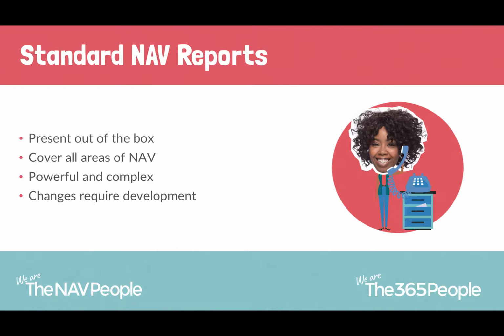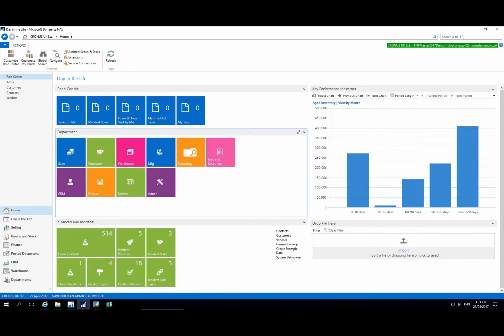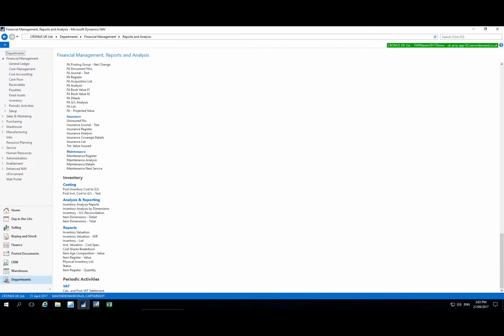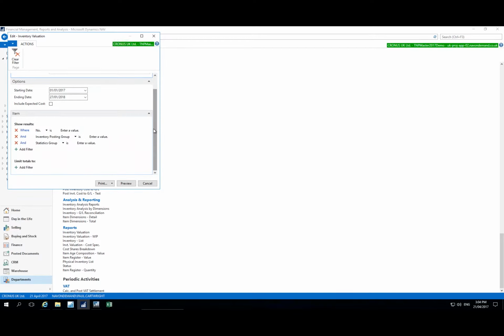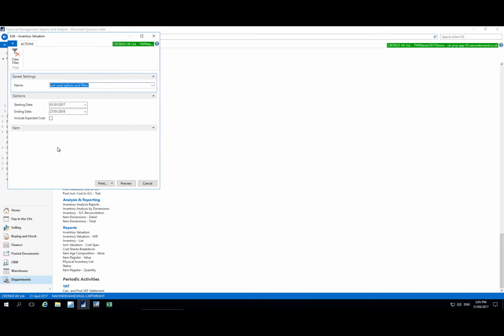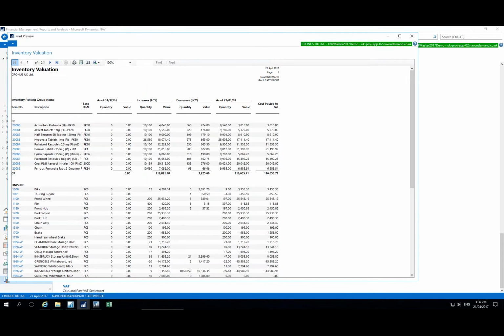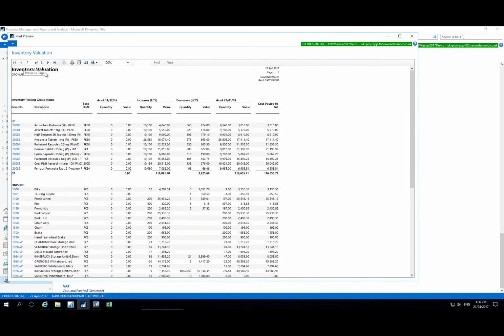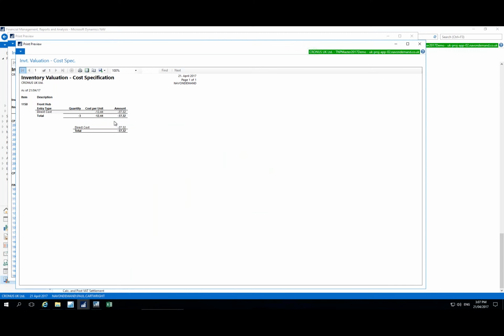Knowledge Session - Reporting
A super quick run-through of the various ways you can get data out of Dynamics NAV and report on it easily.